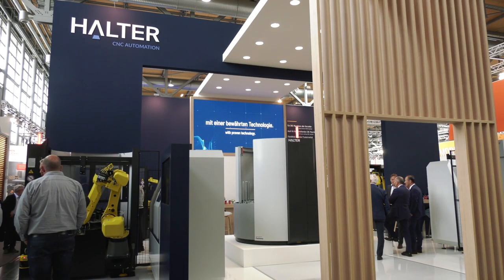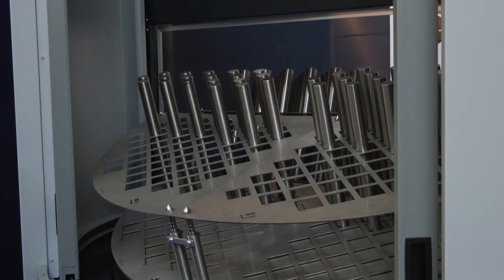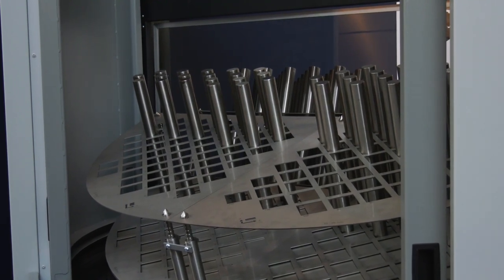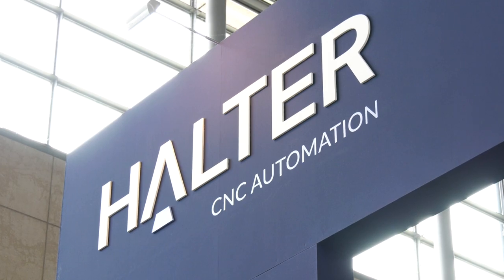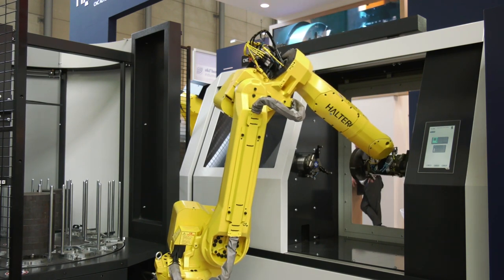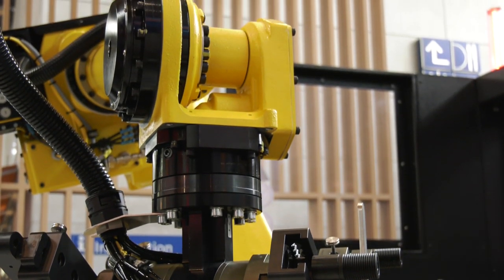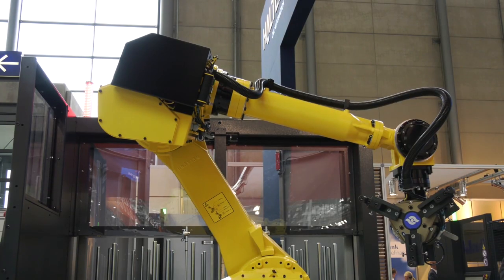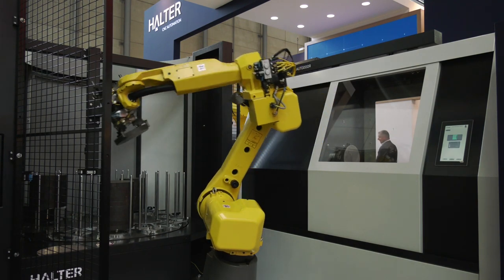BIG News From Halter CNC Automation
Halter CNC Automation go from strength to strength. We met up with them at EMO 2019 where we had a chat with the CEO of Halter, Wouter van Halteren,  where he gave us an update about their latest news.

Firstly, they have expanded their range of robots to include the HALTER BIG, offering a larger payload and higher capacity. They also announced the HALTER Compact which offers a smaller payload and an exceptionally competitive price.

Secondly, Wouter announced a new ‘collaboration’ with Fastems. Fastems currently produce the Halter systems but now they have entered in to a joint venture, the Halter Group, which means R & D and Production is now undertaken ‘in house’ meaning that we can expect fantastic new technology and the products will be coming to the market much quicker.